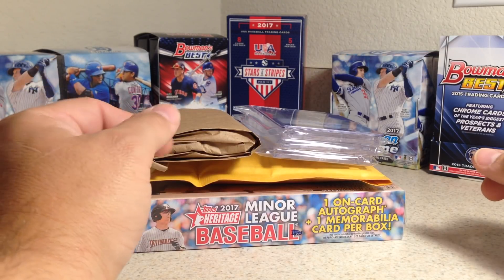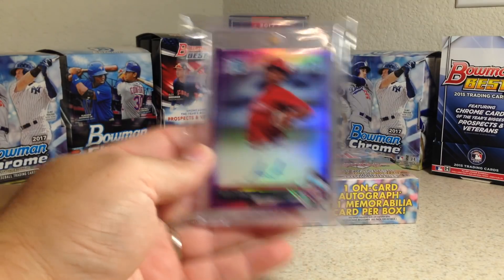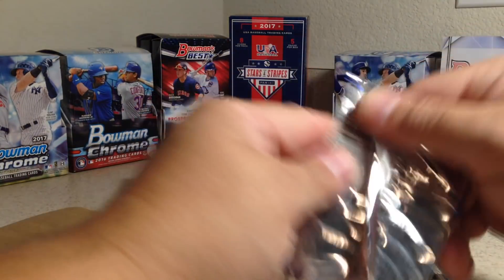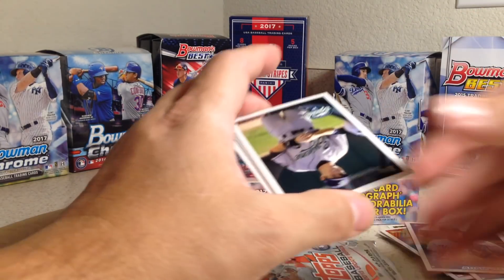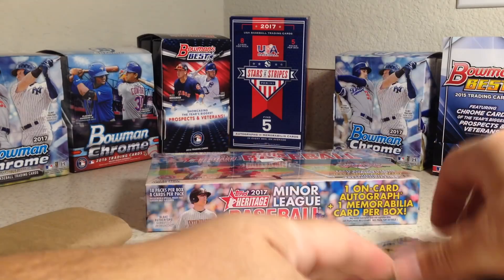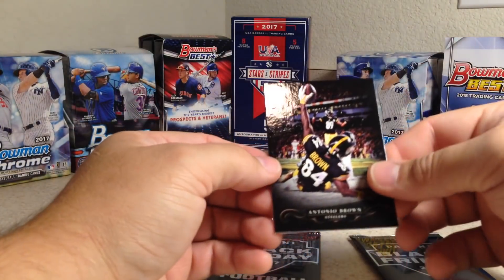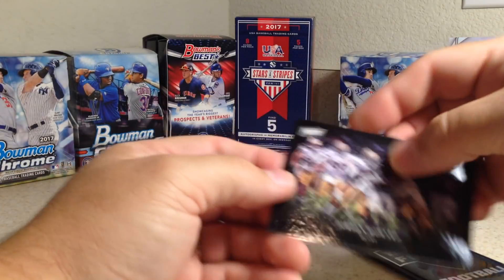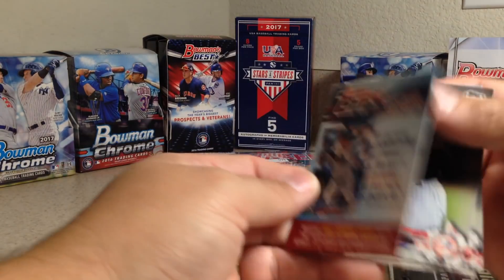Black Friday Finds at the Local Card Hobby Shop - Panini Football Packs!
Local Hobby Shop Finds